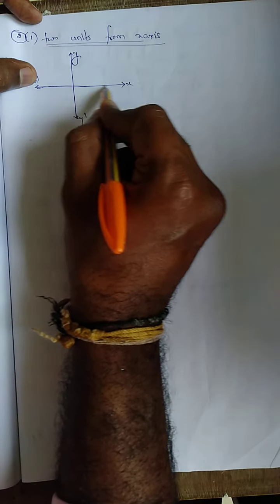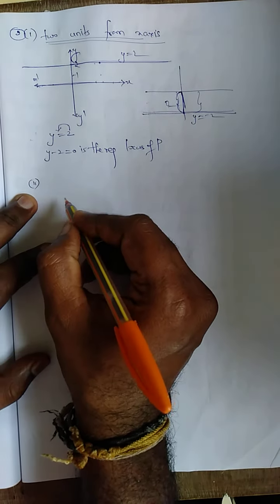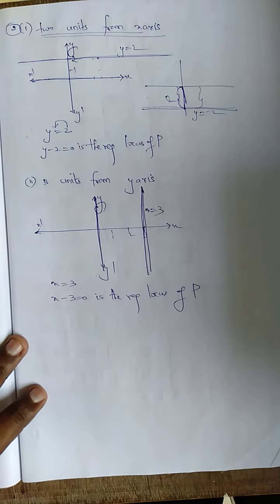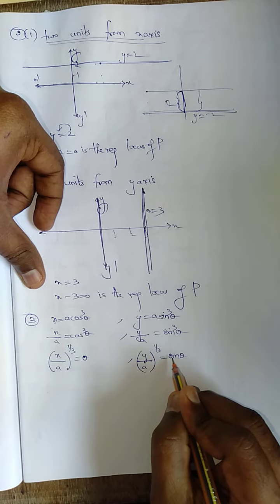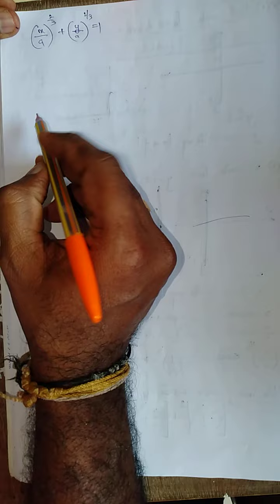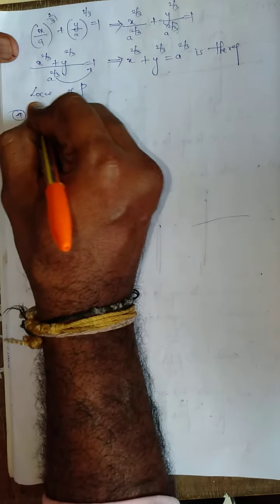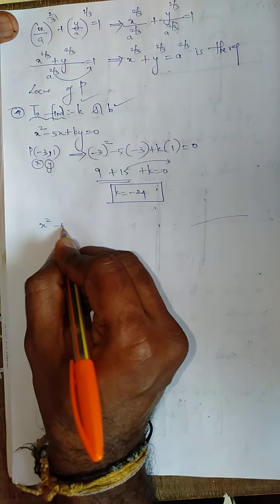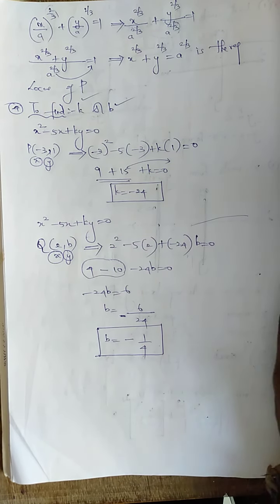Ex 6.1, 2,3,4 th sum, class 11